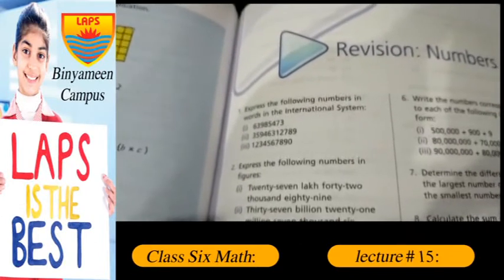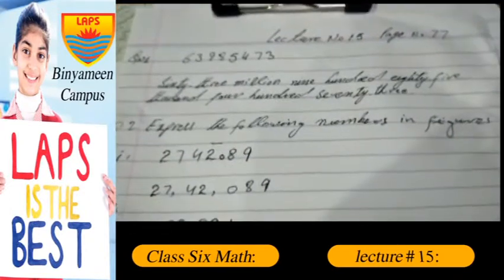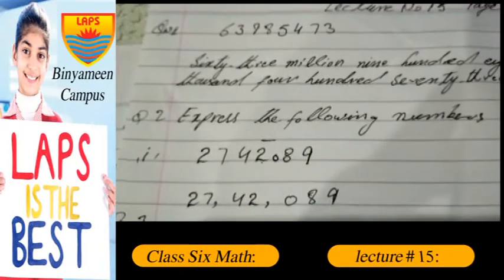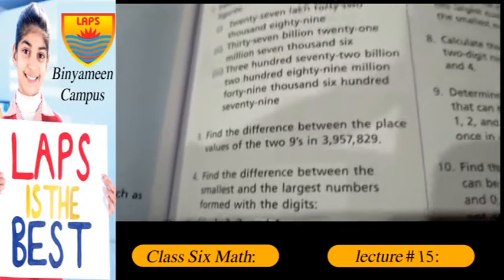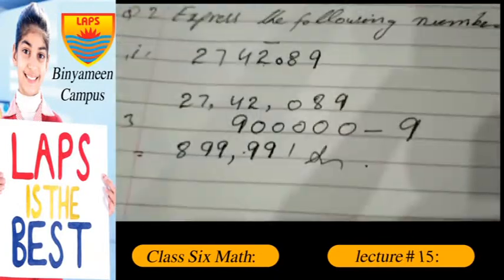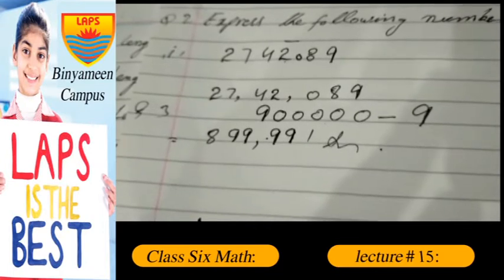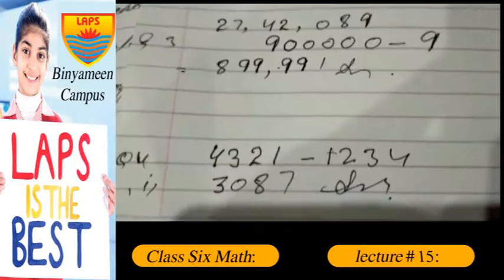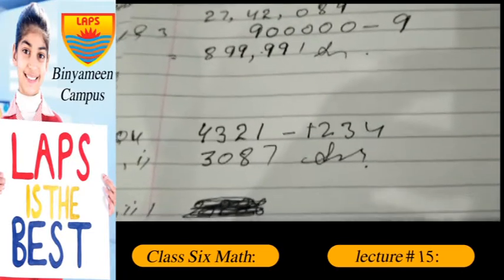Class 6th Math Lecture 15